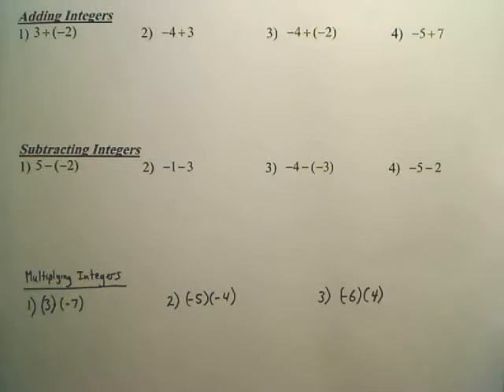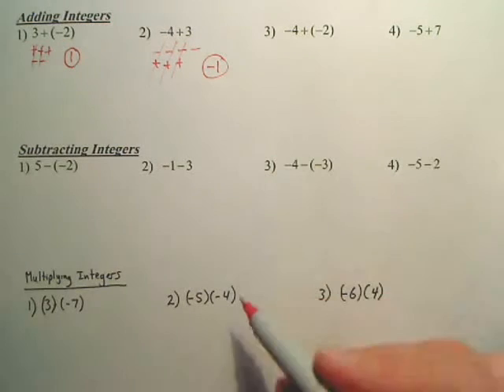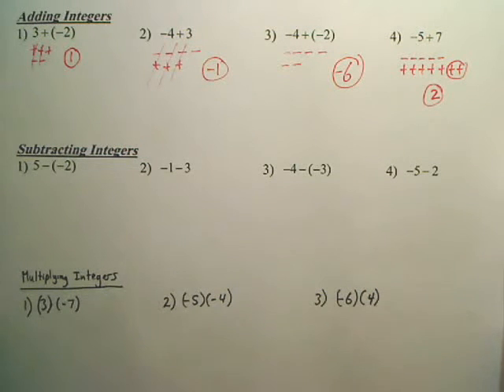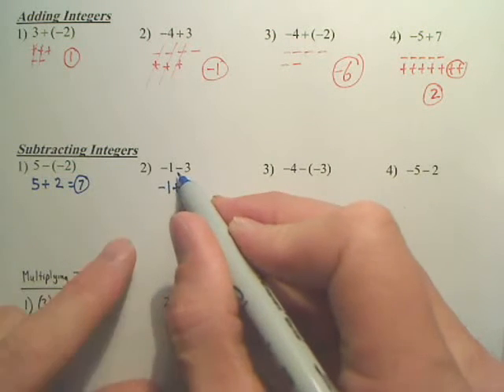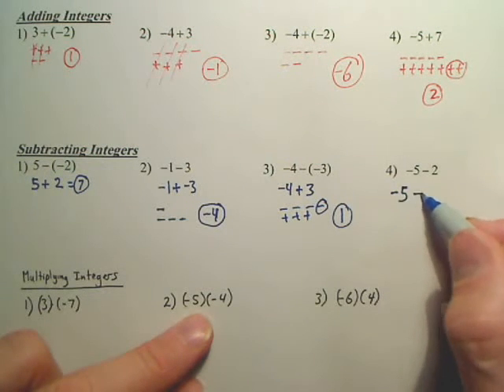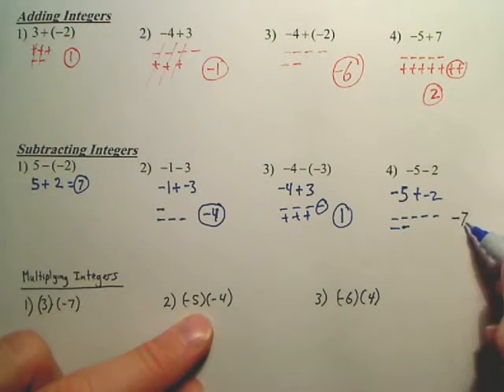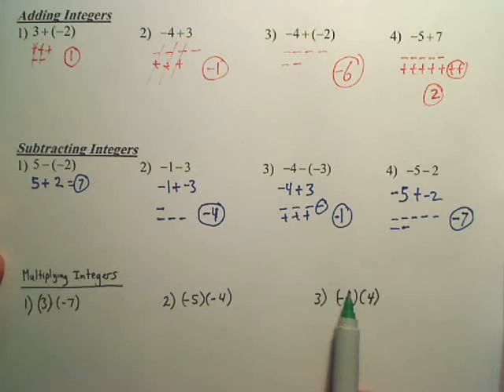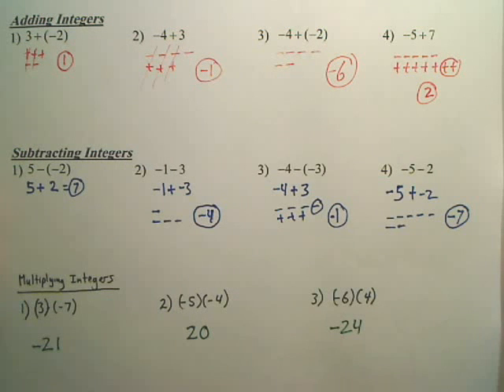Algebra 1 Integers